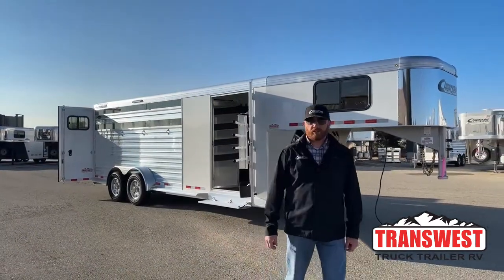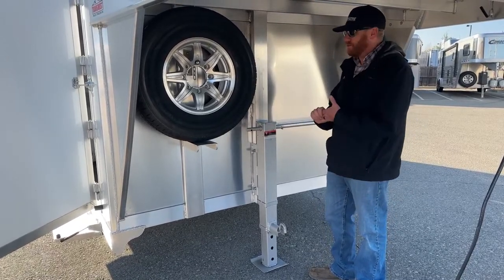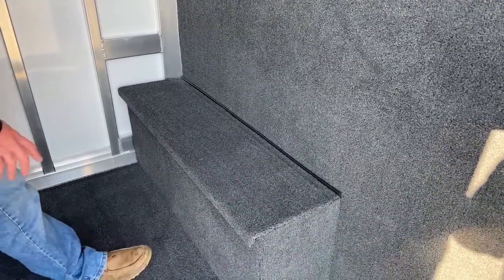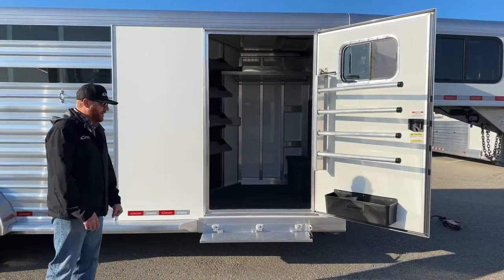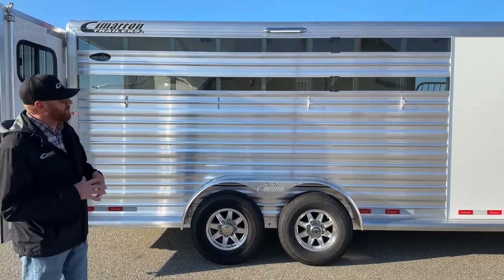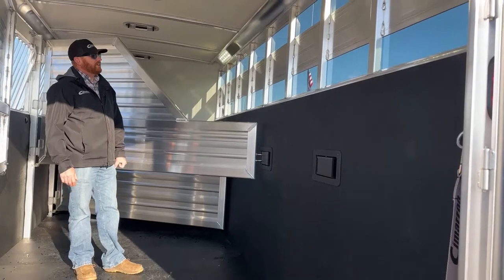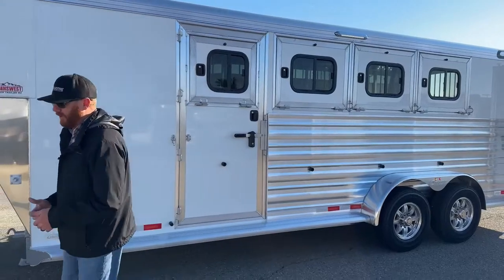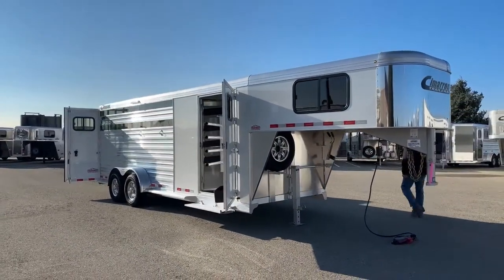2023 Cimarron Norstar 4 Horse Gooseneck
CJAltenburg is showing a 2023 CimarronTrailers Norstar 4 Horse Gooseneck - 5N221026 Live at Transwest Truck Trailer RV OF Frederick

This 2023 Cimarron Norstar 4 Horse under the nose is equipped with a hand crank jack
and a full-size matching spare. The tack room is fully carpeted with marine grade carpet,
a swing-out saddle and blanket rack, a corner water tank carpeted bridle rack, a boot box, and LED interior lighting. The hip side of the trailer has LED load lights, removable plexiglass windows, and tie hooks. You get Cimarron's best in the industry flowing and isolated hail-proof roof LED and load lighting in the stall area. The head side of the trail has LED load lights tie hooks, a front escape door, and Cimarrons heavy-duty drop-down windows.